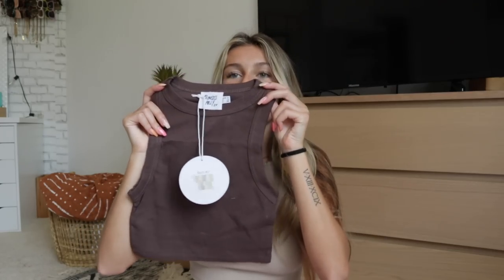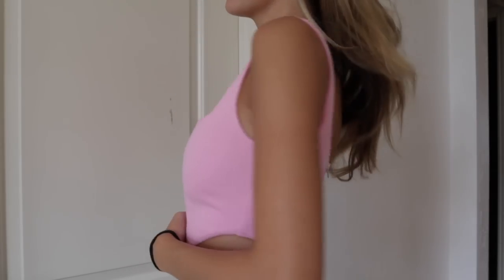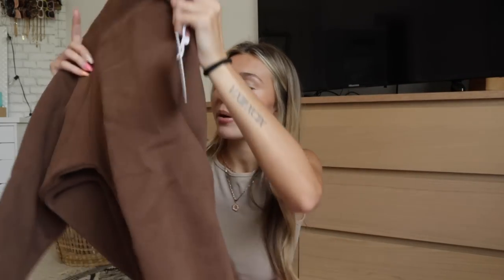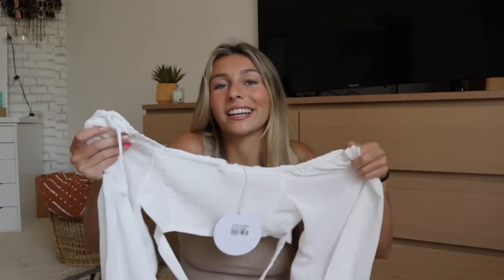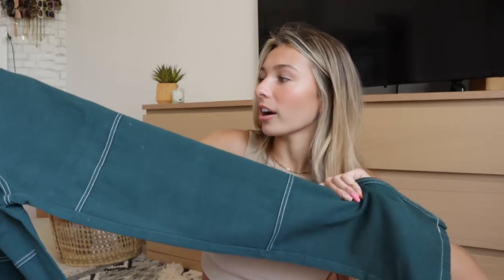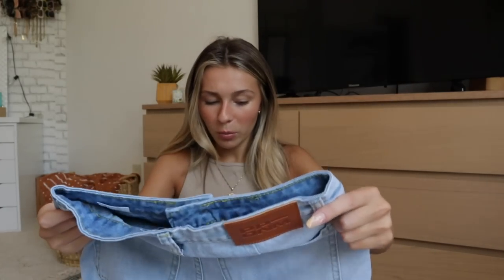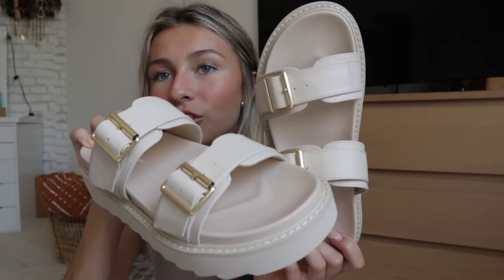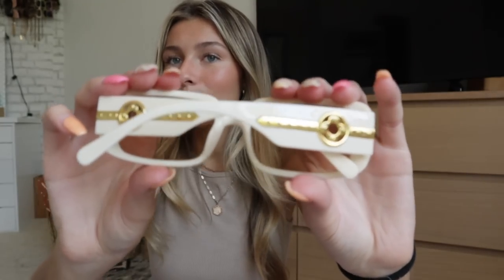BACK TO SCHOOL CLOTHING HAUL *try on* 2022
Free Express Shipping (3-4 days) to the US on orders over $50 USD

AMAZON STOREFRONT
Instagram~ @baileydedrick
TikTok ~ @BaileyDedrickk
Spam IG ~ @thingscouldbeworse

comment "follow bailey on insta" if you see this

I've also posted a lot of videos about pulling an all nighter, tiktok videos, hauls, shopping hauls, clothing hauls, vlogs, drive with me videos and birthday videos!

xoxo~Bailey